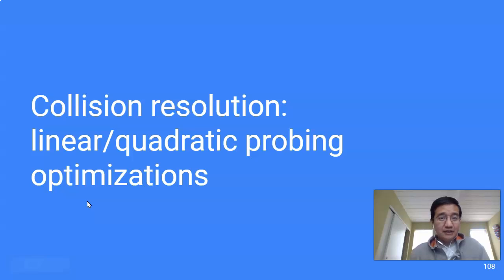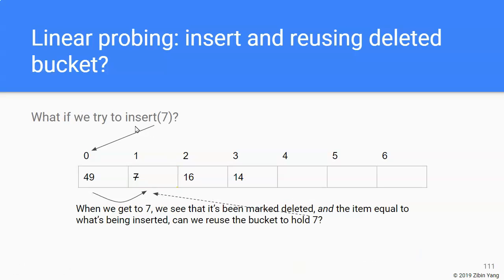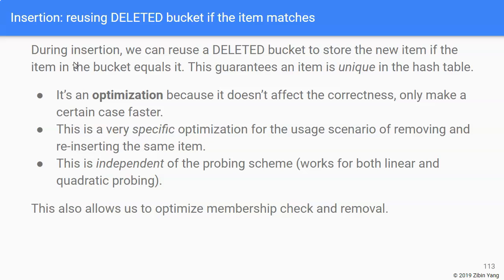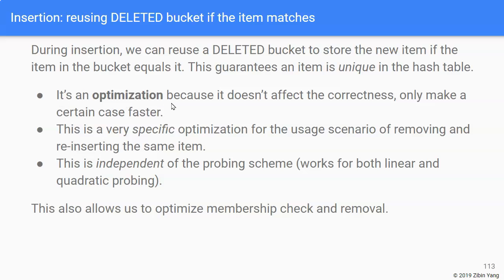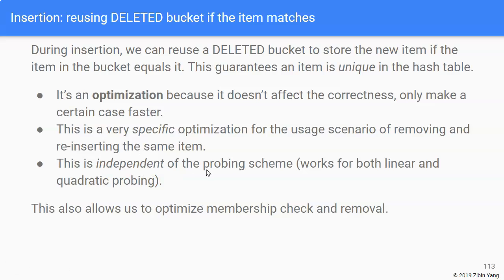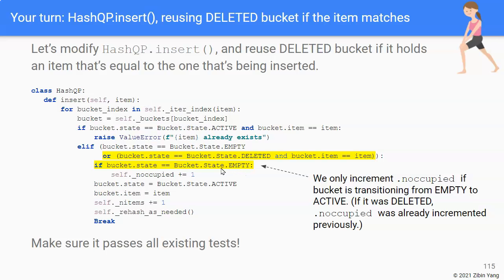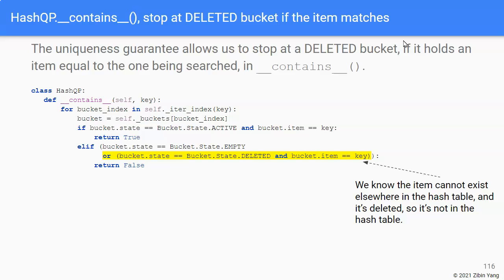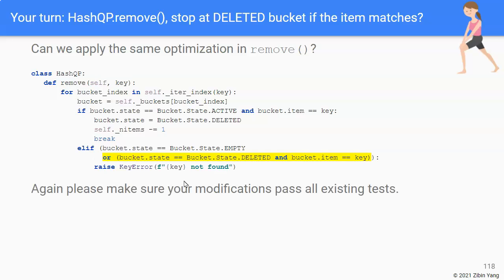CS3C, Week 7, Collision resolution using linear and quadratic probing, optimizations